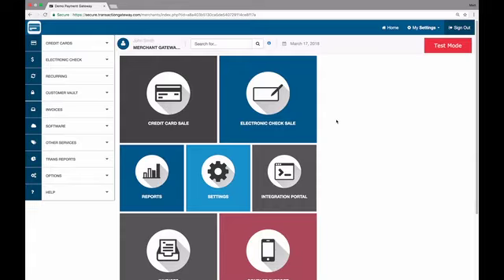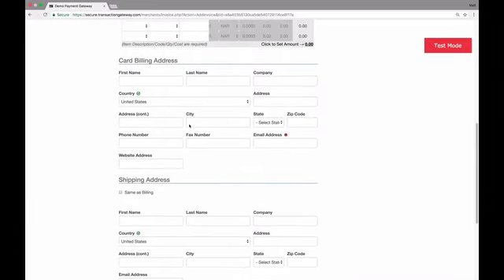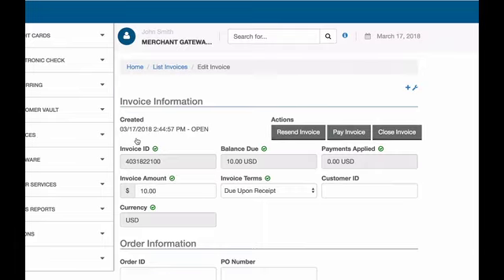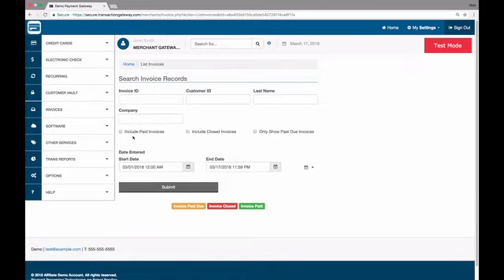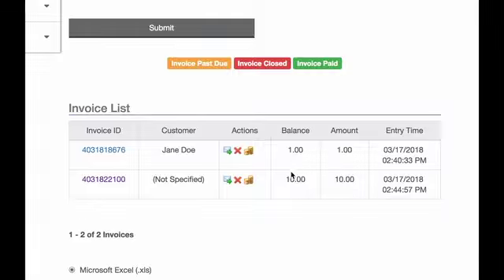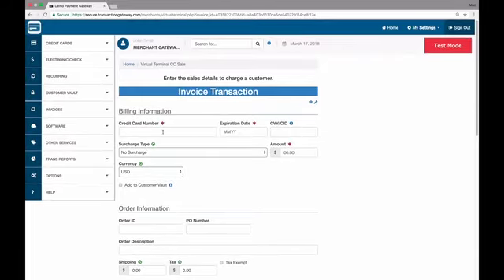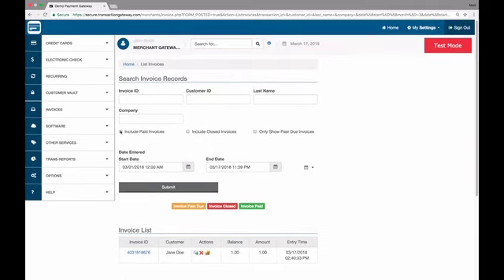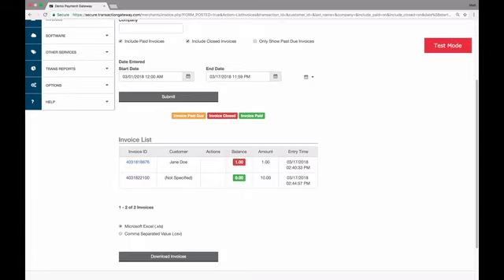Run a Sale Transaction